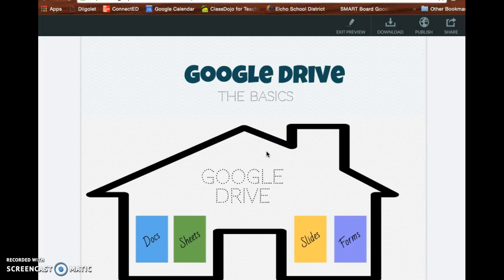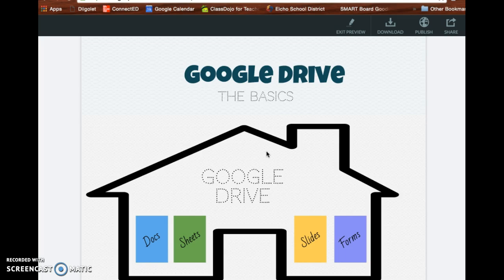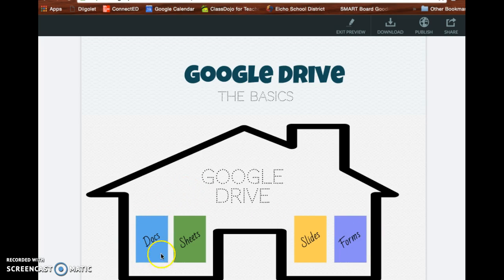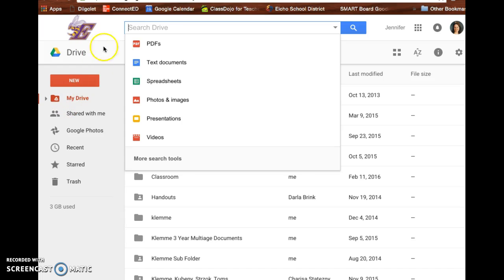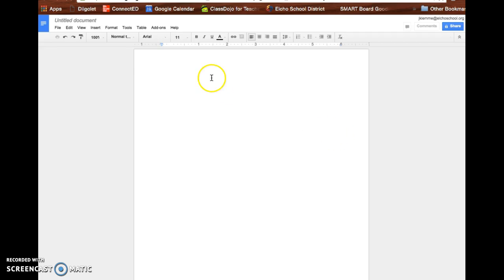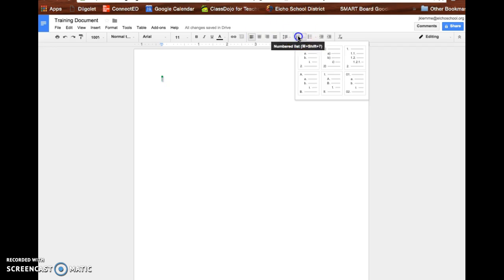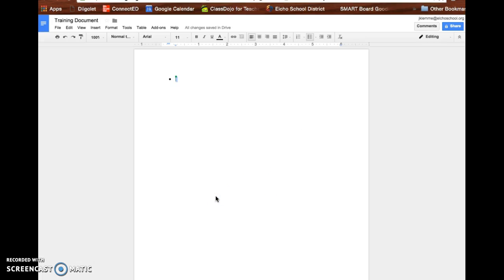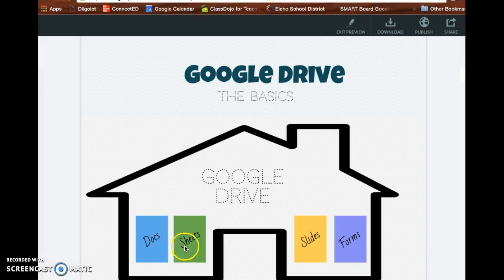Google Drive Training 1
Intro to Google Drive.